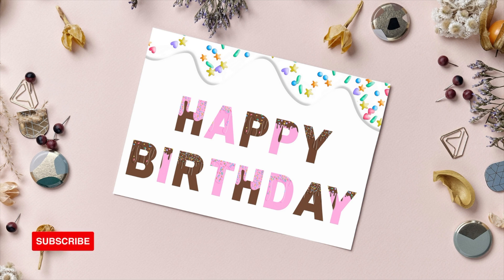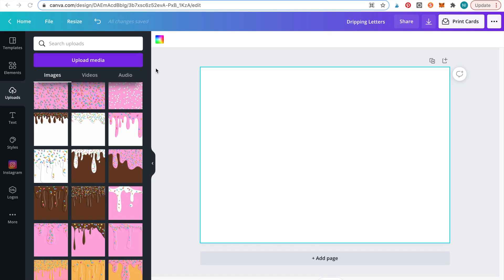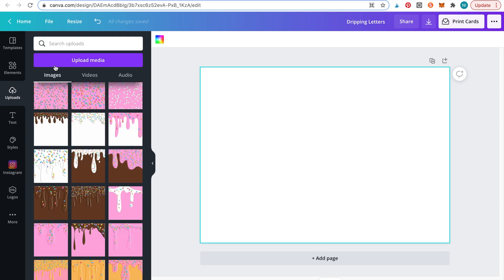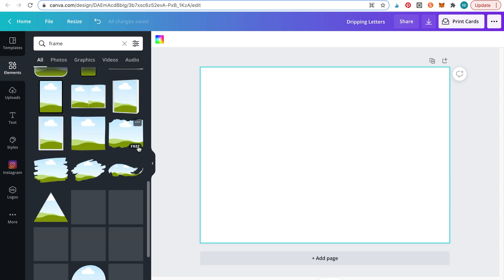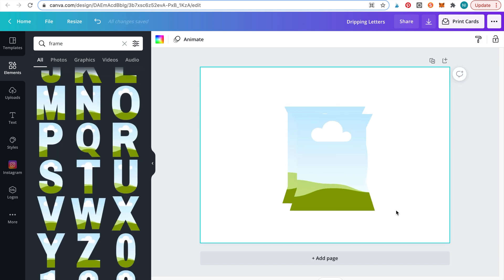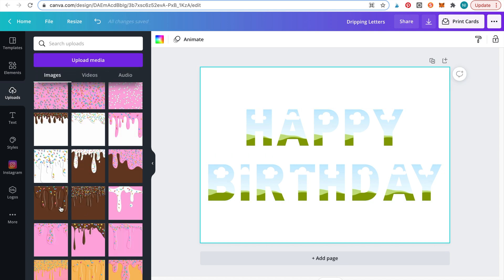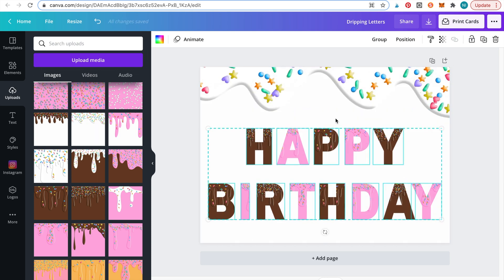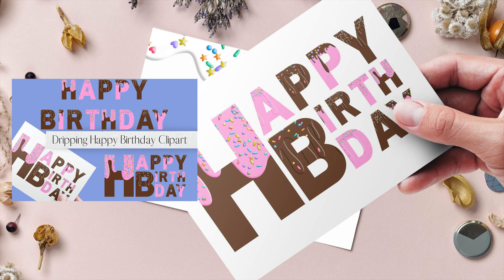Easy Canva Tutorial | Learn how to create Dripping Letters | Beginners Step by Step Guide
In this Canva Tutorial I will be showing you how to create this fun Dripping Icing Letters using our Icing and Sprinkle Dripping Digital Paper. This easy Canva tip can be applied to so my different Canva creative projects!

Etsy shop with more designs!

Digital Paper used in the video -